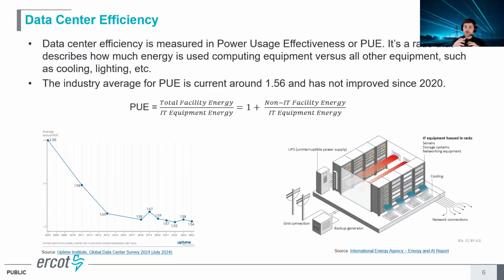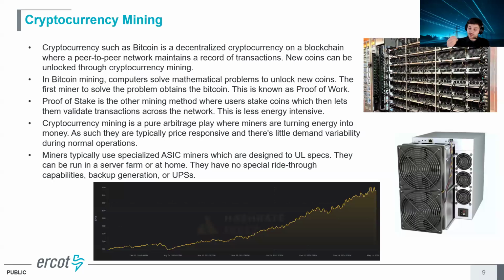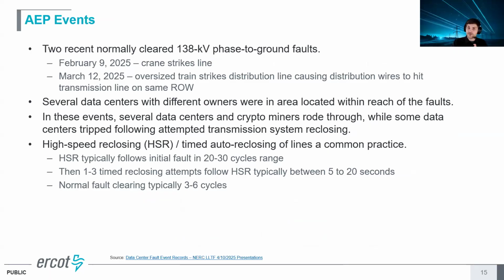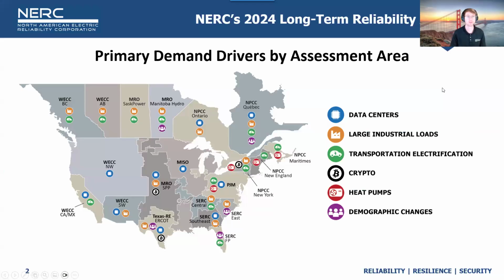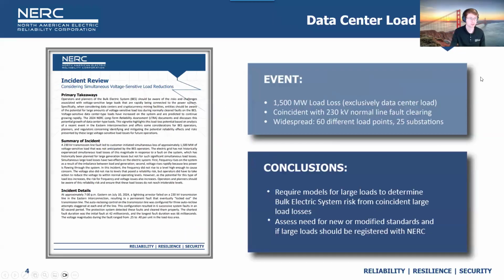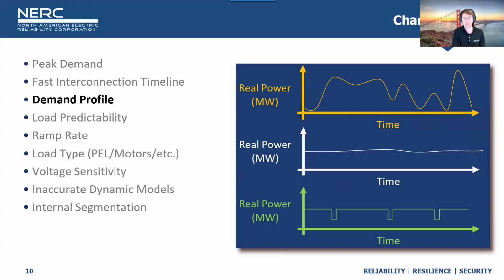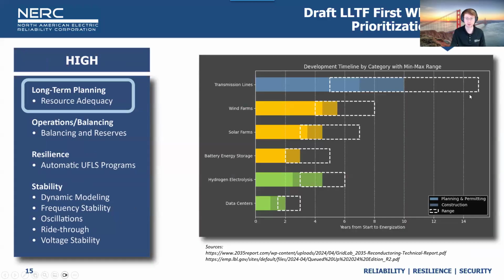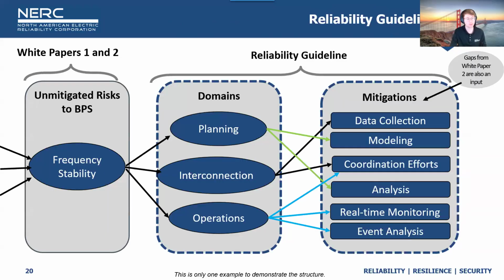Webinar on Large Loads and Their Impact on the Grid | PESSYP | CIGRE NGN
Unlike past NGN Webinars, this Webinar will have a slightly different format. Two speakers, Evan Mickelson and Eric Meier, will discuss Large Loads and Their Impact on the Grid. Rather than a presentation, this webinar will have more of a conversational tone where attendees can participate.